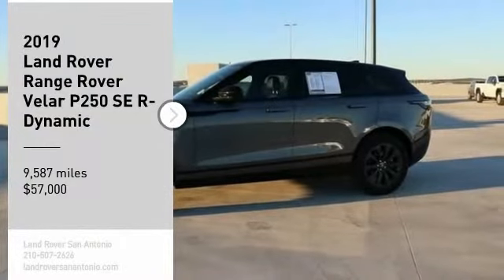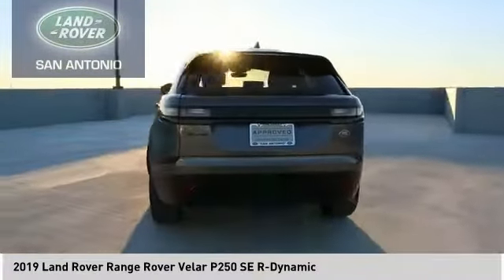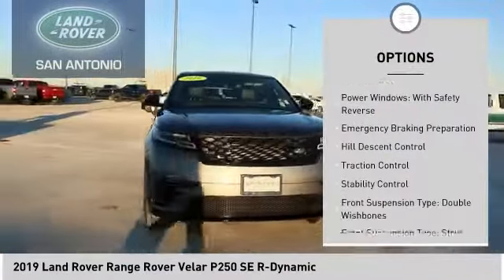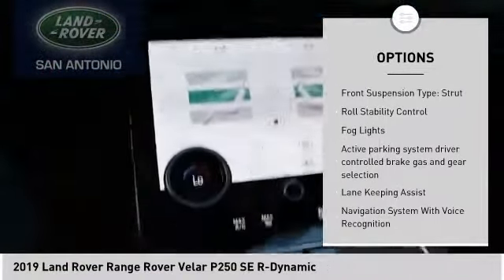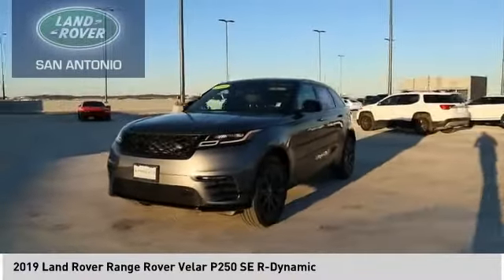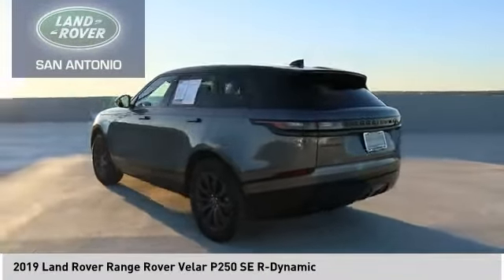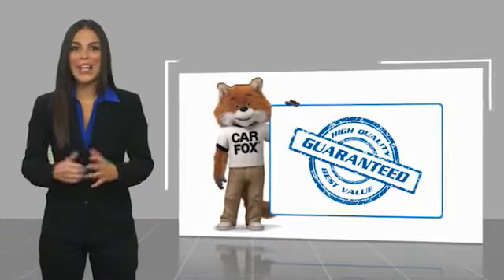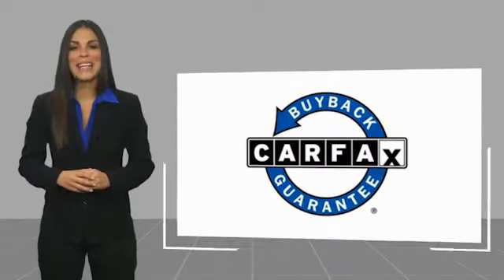2019 Land Rover Range Rover Velar 16A21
2019 Land Rover Range Rover Velar P250 SE R-Dynamic

Certified. Land Rover Approved Certified Pre-Owned Details:    * Transferable Warranty   * Roadside Assistance   * Up to 7-year/100,000 miles (whichever comes first) from original in-service date, including Trip Interruption Reimbursement   * Warranty Deductible: $0   * 165 Point Inspection   * Vehicle History   Clean CARFAX. Corris Gray Metallic 2019 Land Rover Range Rover Velar P250 SE R-Dynamic 4WD 8-Speed Automatic 2.0L I4 Turbocharged 4-Zone Climate Control, Adaptive Cruise Control w/Stop & Go, Blind Spot Assist, Cabin Air Ionisation, Climate Package, Drive Pack, Head-Up Display, High Speed Emergency Braking, Lockable Cooled Glovebox, Narvik Black Grill Mesh, R-Dynamic Black Exterior Package, Solar Attenuating/Infrared Absorbing Windshield.  Odometer is 11582 miles below market average! 21/27 City/Highway MPG